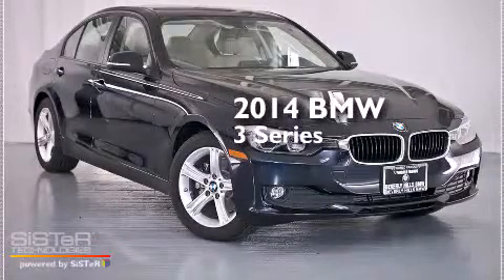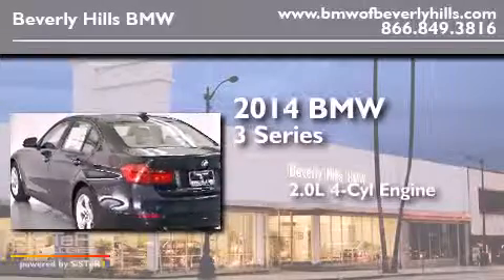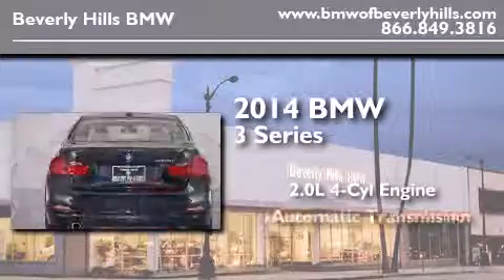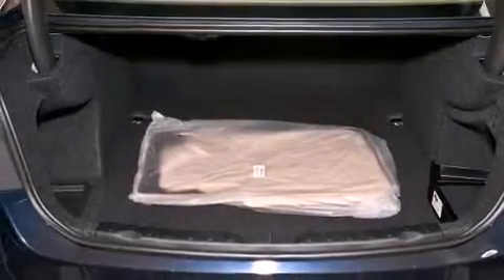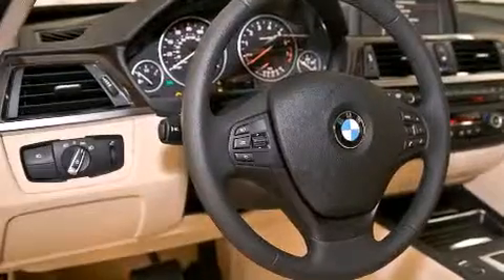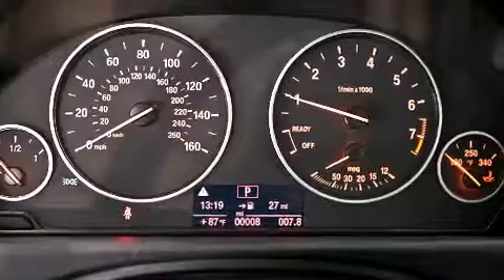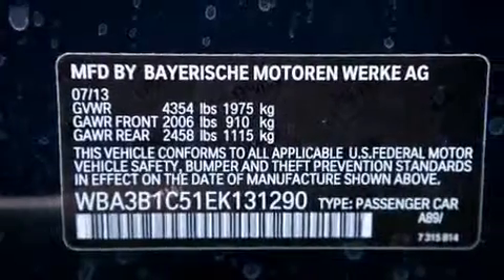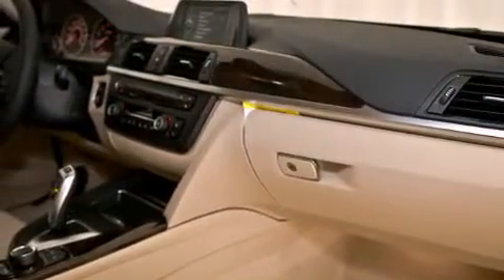2014 BMW 320I Beverly Hills CA 90036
Year : 2014
 Make : BMW
 Model : 320I
 Engine : 2.0L I-4 cyl
 Trans . : Automatic
 Exterior : Imperial Blue Metallic
 Miles : 9
 Interior : Venetian Beige SensaTec

 2014 BMW 320I Beverly Hills CA